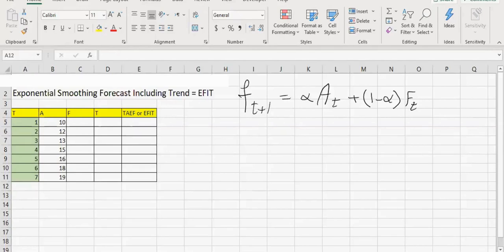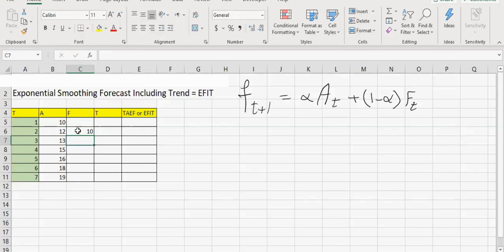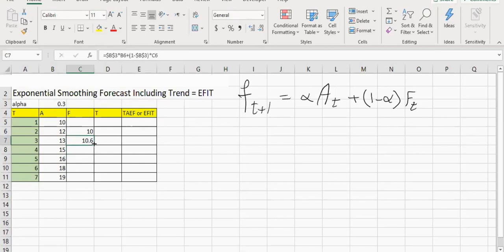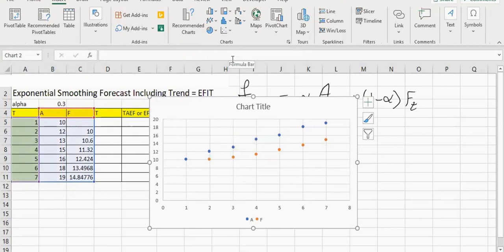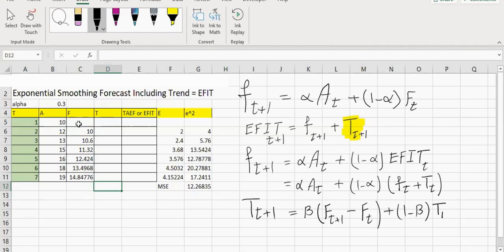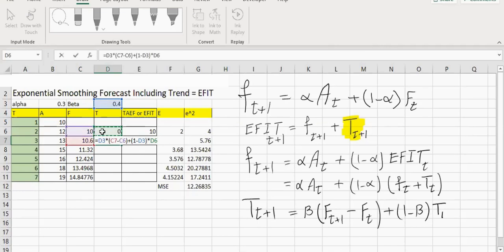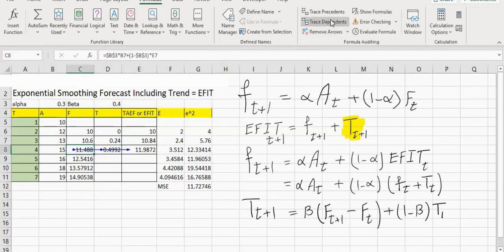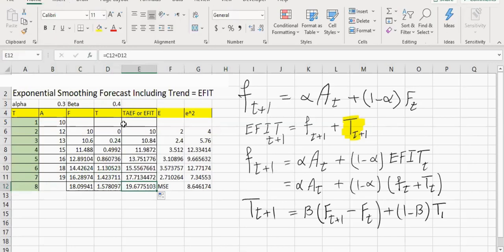Exponential Smoothing Forecast Including Trend (EFIT)/ Trend Adjusted Exponential Smoothing (TAEF)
In this video, Amir H. Ghaseminejad explains the Exponential Smoothing Forecast IncludingTrend (EFIT) which is also called Trend Adjusted Exponential Smoothing Forecast (TAEF)